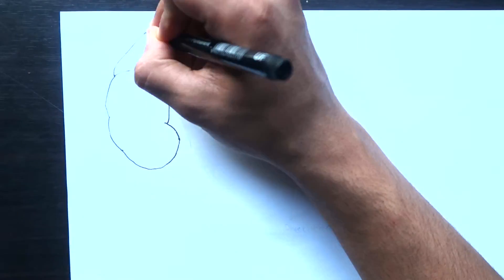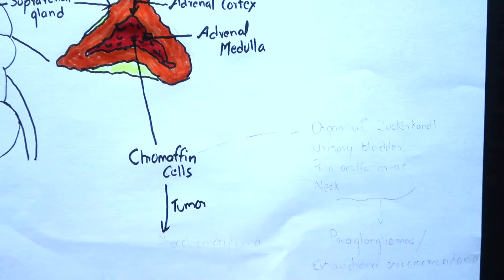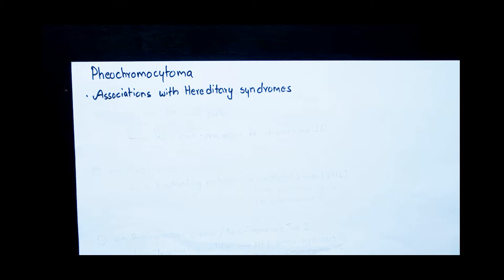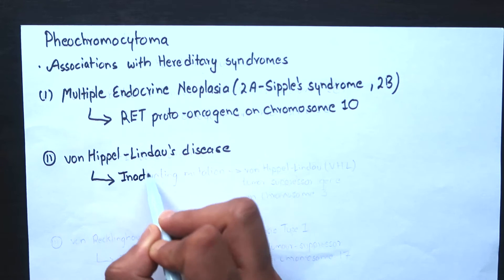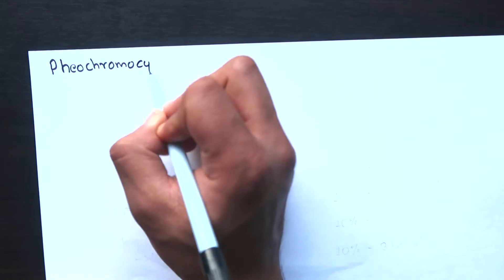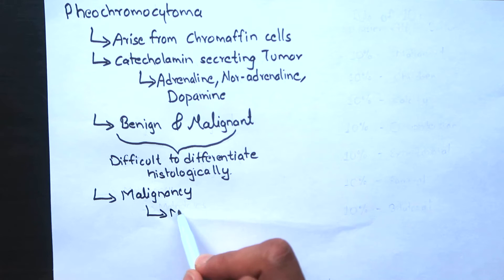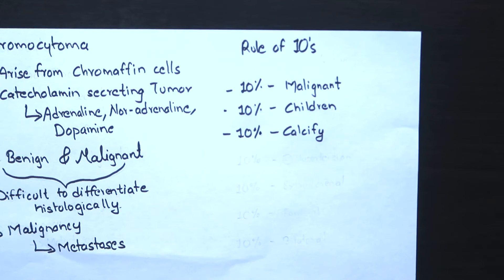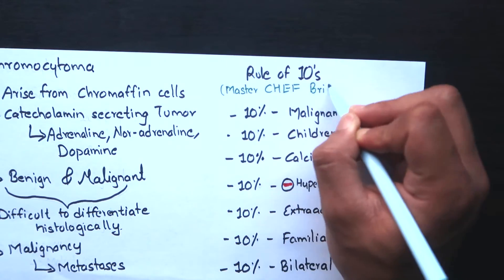Pheochromocytoma: Associations, Clinical features, Investigations Treatment (Rule of Ten+Mnemonics)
Pheochromocytoma/ Phaeochromocytoma is an adrenal medulla tumor.
Learn about its Hereditary associations, symptoms and management.